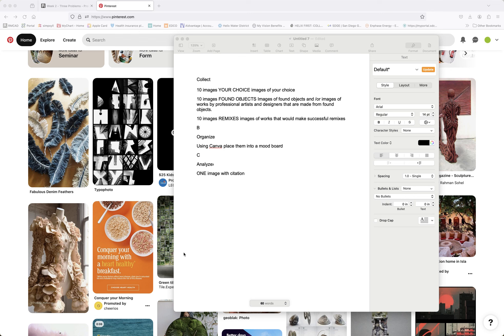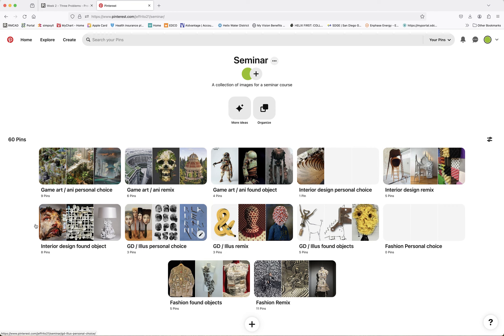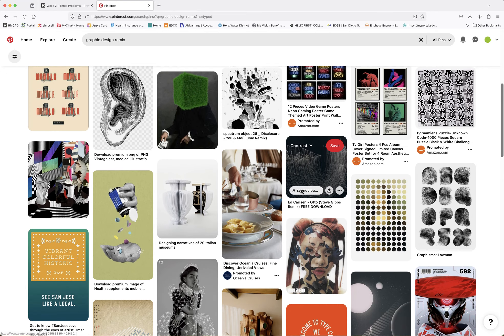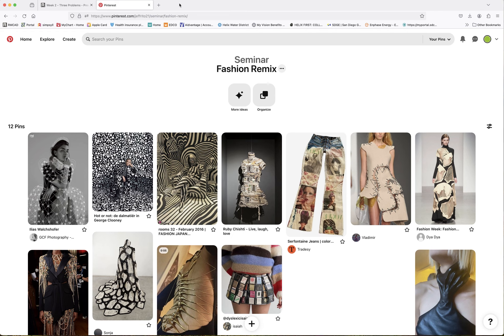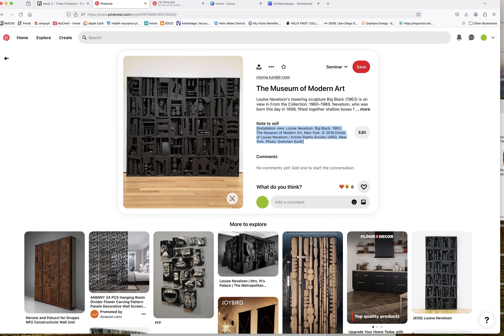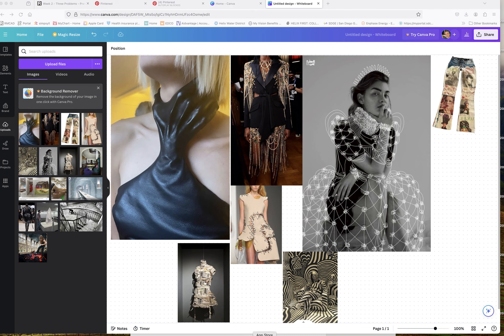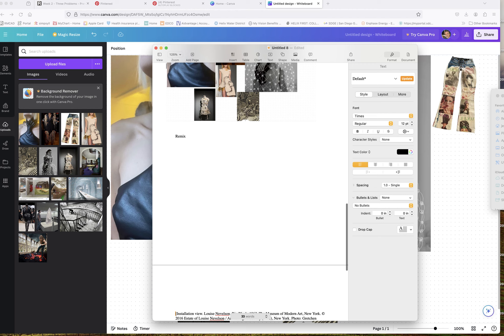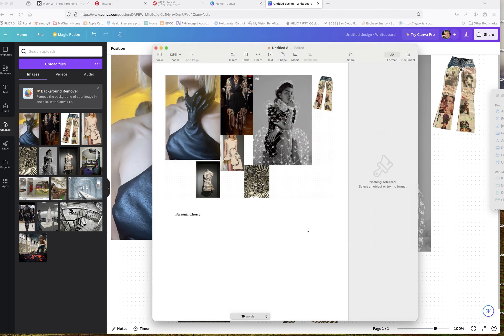Collect, Organize, Analyze: Tips on a giant mid-week assigmment using Pinterest, Canva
I did not create this assgnment but I can help you get through it.
30 images, 3 categories, one analysis with citation, exported as PDF